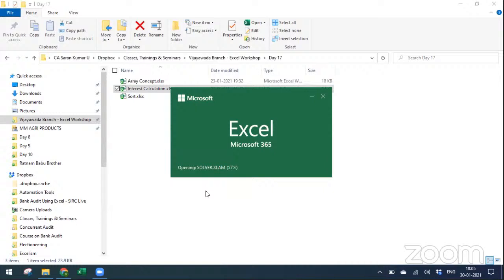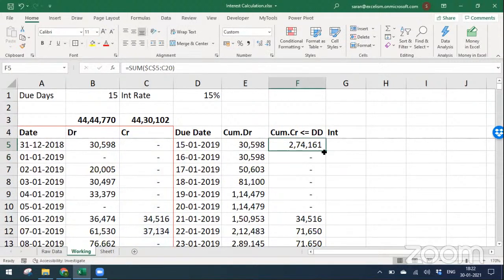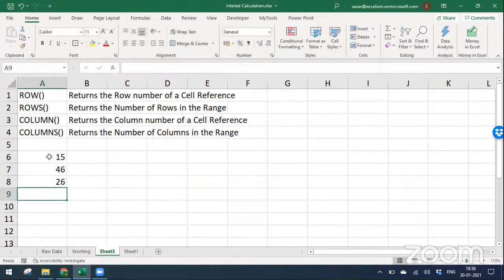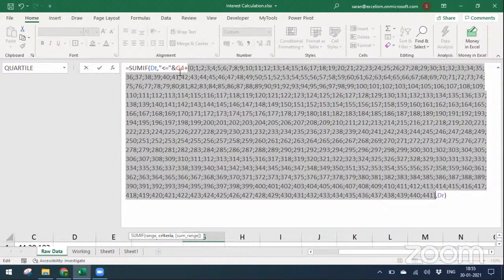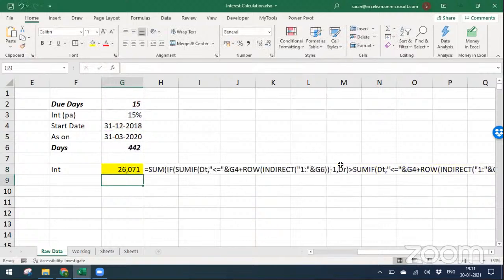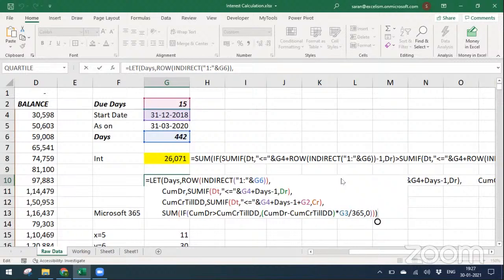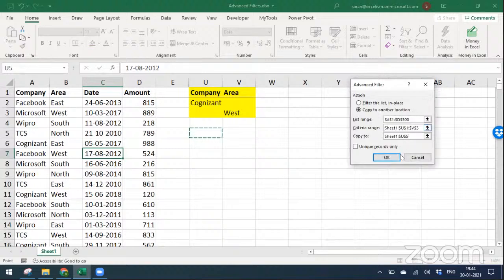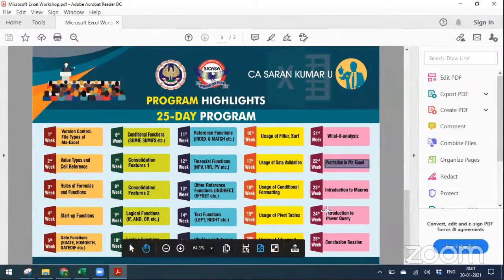Workshop on MS-Excel - Part 18